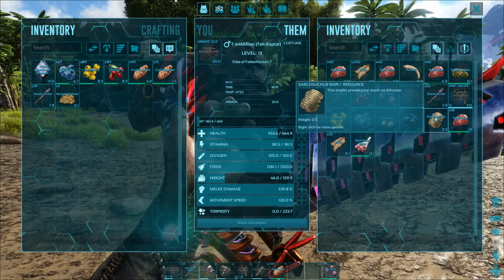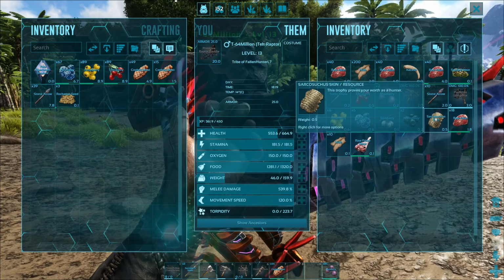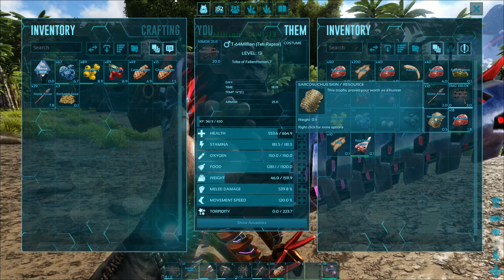ARK: Survival Evolved: Advancement In Equipment From The Death Of Dinosaurs [Episode 6]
In order to achieve the hordes of resources efficiently we must invest in better equipment using more intricate materials to allow much more of a development within the survival category, it just didn't go who it was expected to go, but I cant be mad the events can I?